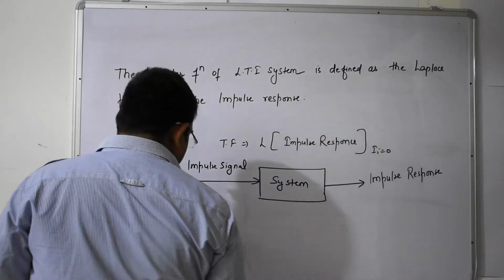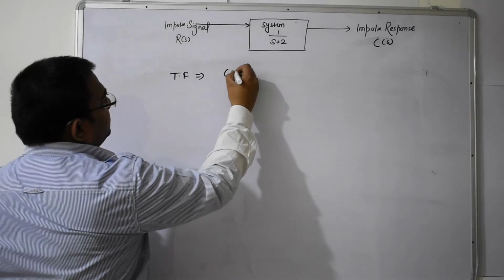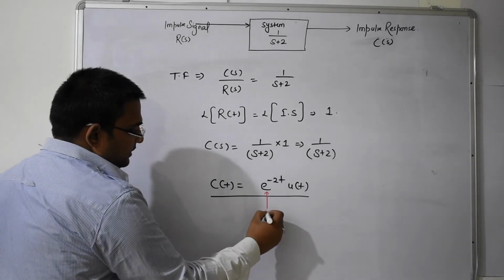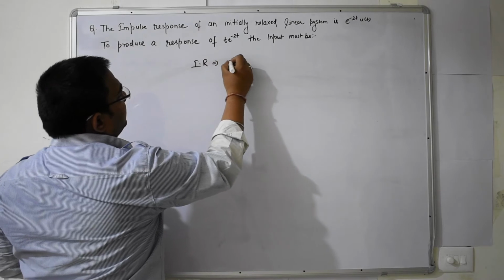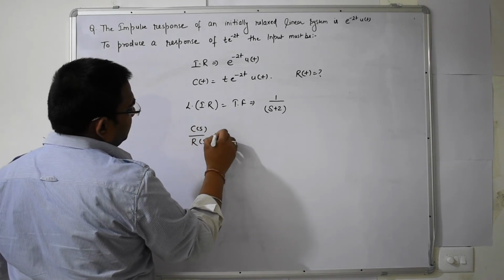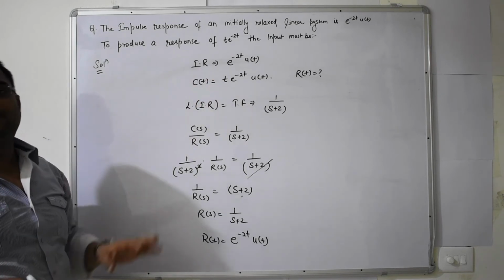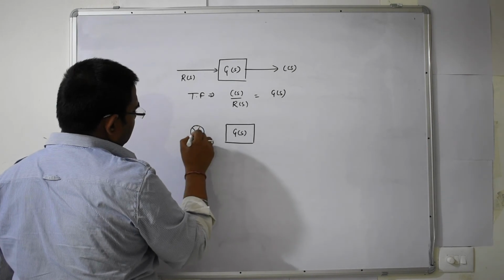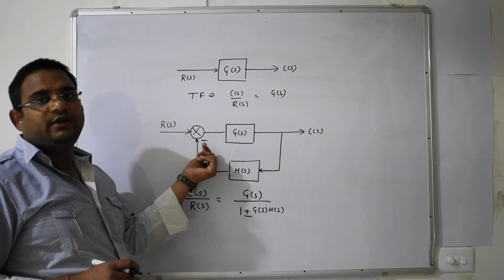Control Systems basic lec-2(GATE, ES, SSC-JE,College syllabus)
the transfer function of LTI system, impulse response, its expression, learn it in a better way.